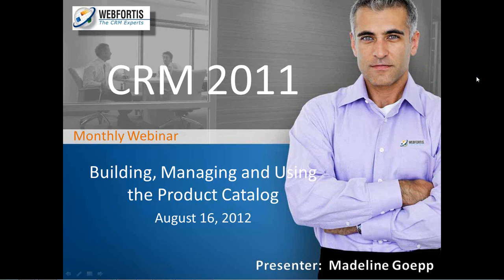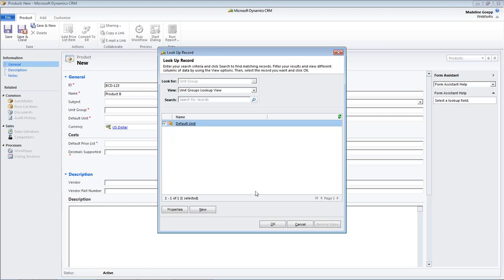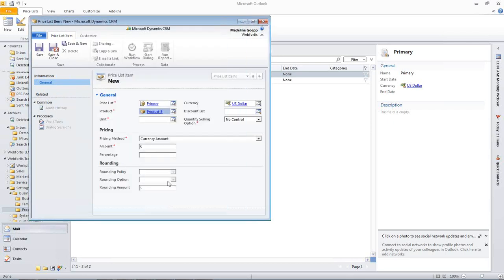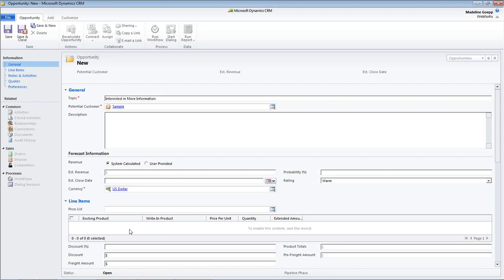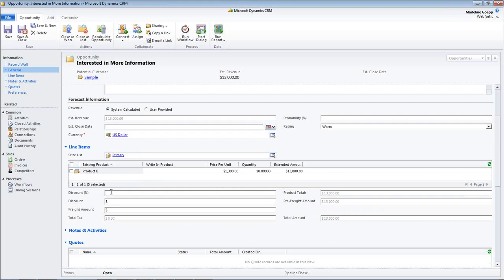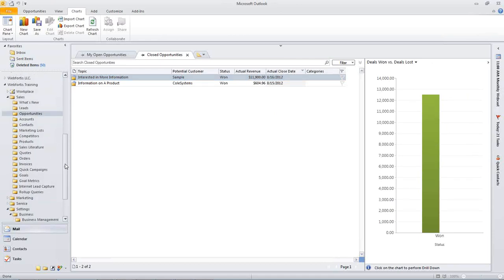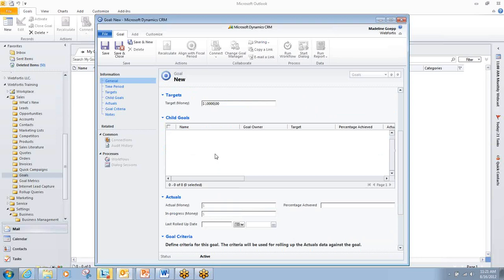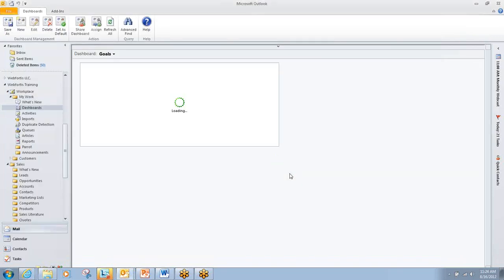Dynamics CRM 2011 - Creating, Managing and Updating the Product Catalog and Goals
This video is a recording of a free webinar covering Creating Managing and Updating the Product Catalog and Goals.  To attend events like this one go to sign up.